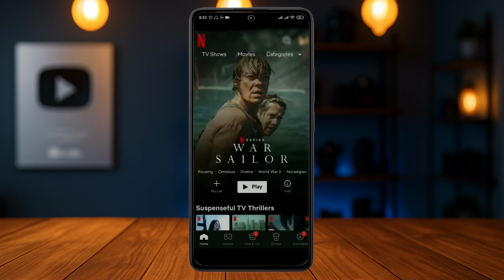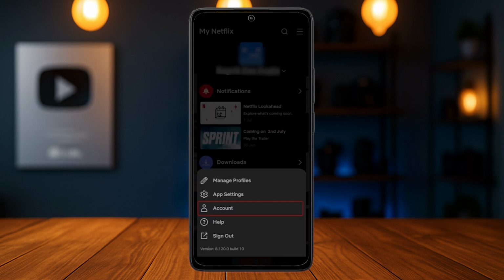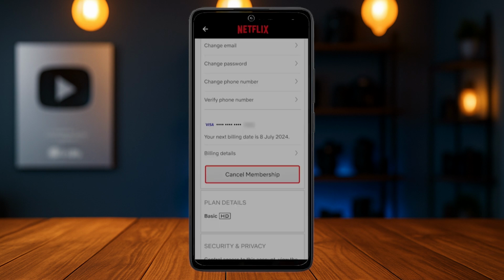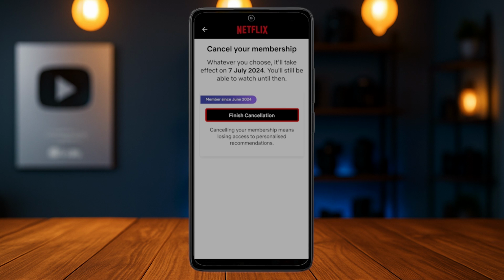How To Cancel Your Netflix Subscription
In today’s video, I’ll show you how to cancel your Netflix subscription. If you no longer want to pay for Netflix, this step-by-step guide will make it quick and easy.

First, open the Netflix app and head over to your profile section located at the top right corner of the screen. Once there, tap the three-line menu at the top right to access additional options.

Next, go to Account settings. Scroll down slightly, and you’ll see the option “Cancel Membership” just below your payment information. Tap on it to start the cancellation process.

Netflix will show you the date of your next payment. To ensure you aren’t charged, make sure to tap Finish Cancellation before this date. Once completed, your subscription will be officially canceled.